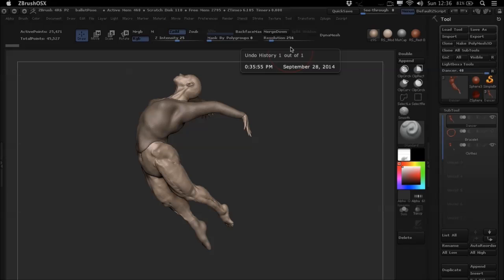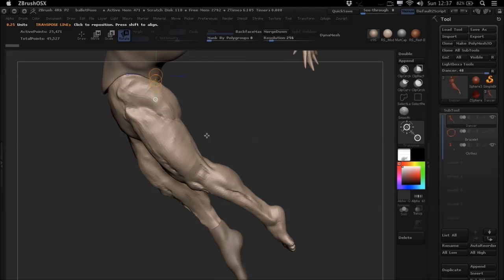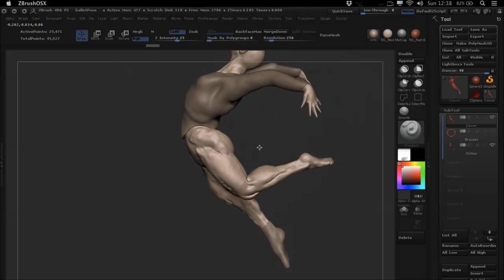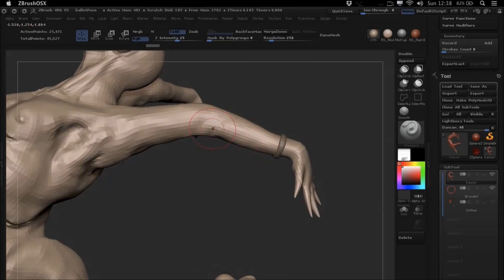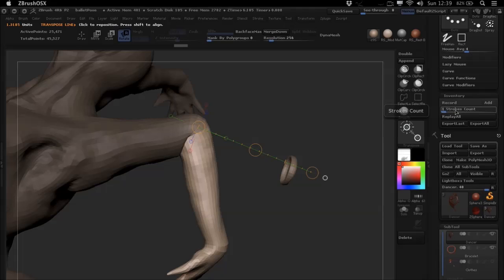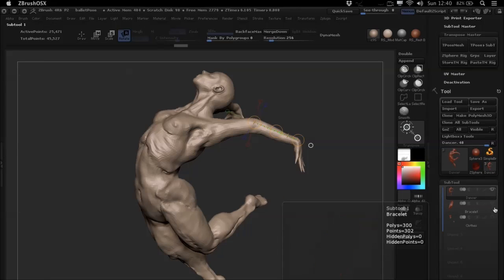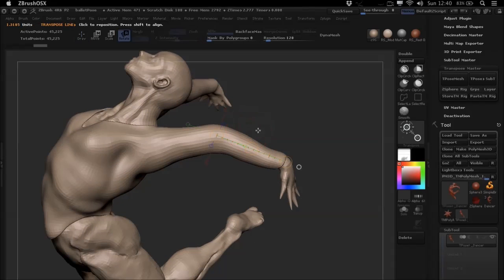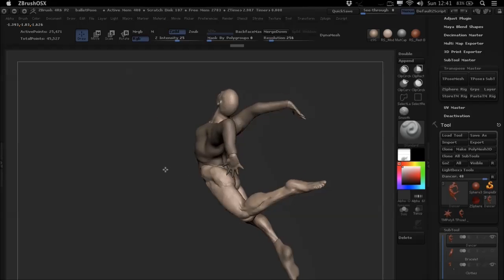How to Pose Characters in Zbrush Tutorial HD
ZBrush offers you a few ways to pose your characters. In this zbrush posing tutorial we’re going to take a look at 3 of them.

We’ll start of with the simplest method, just using the Transpose Lines. After that we’re looking at a kind of hidden feature to record actions and replay them to other subtools.

In the end we’ll quickly take a look at Transpose Master, which is a very powerful built in plugin that allows you to transpose as many subtools as you want.

If you enjoyed this tutorial make sure you go ahead and check out FlippedNormals website / social media.

The Edge-CGI Team
Tutorials - Inspire - News